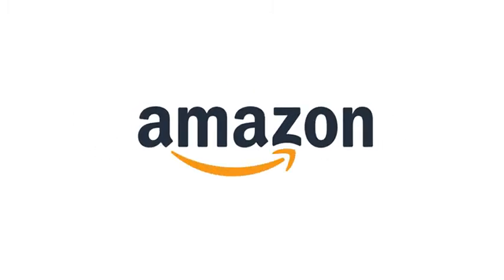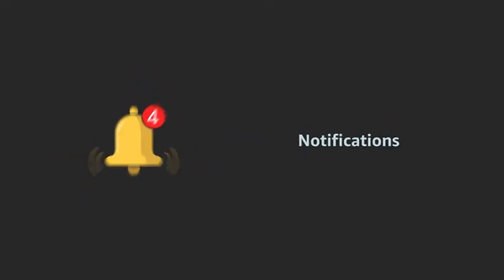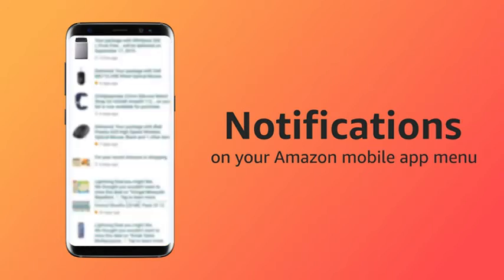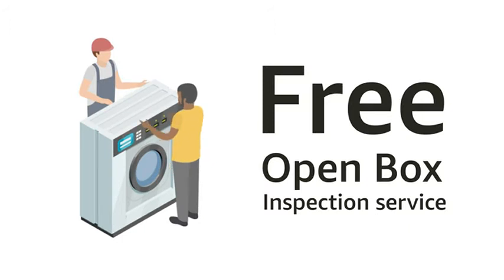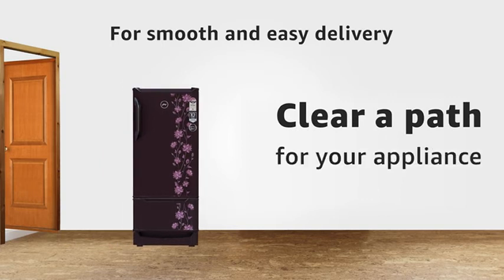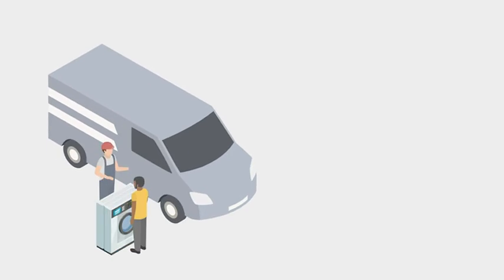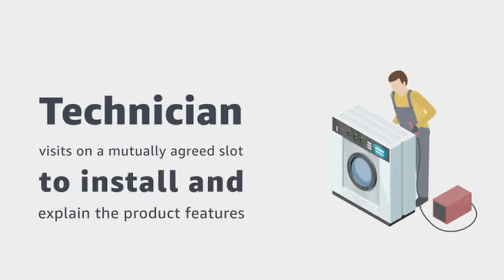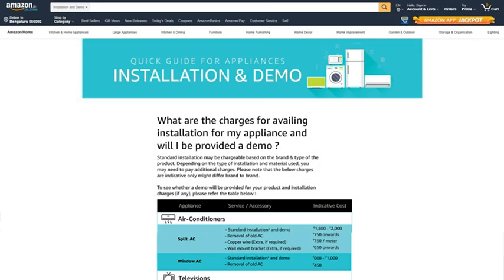Amazon Scheduled delivery and installation || How to buy a product from Amazon.in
NOTE: ALL THE IMAGES/PICTURES SHOWN IN THE VIDEO BELONGS TO THE RESPECTED OWNERS AND NOT ME. I AM NOT THE OWNER OF ANY PICTURES SHOWED IN THE VIDEO. THIS IS NOT AN OFFICIAL YOUTUBE CHANNEL OF AMAZON.IN

  Thank you all friends for supporting me

[ About Amazon Electronics: Amazon Electronics Is A YouTube Channel, Where You Will Find Gadget & Smartphone Related Videos, New Video Is Posted Everyday. ]